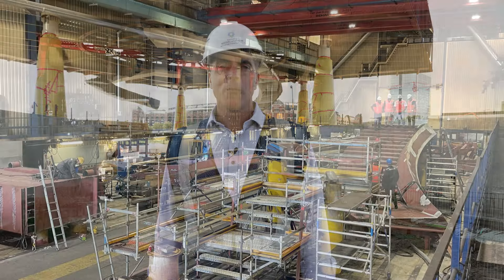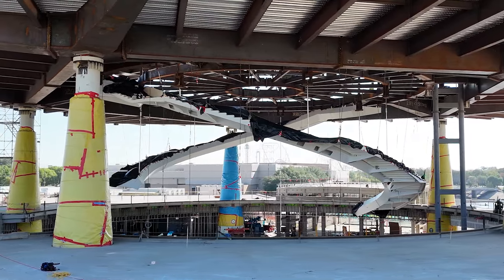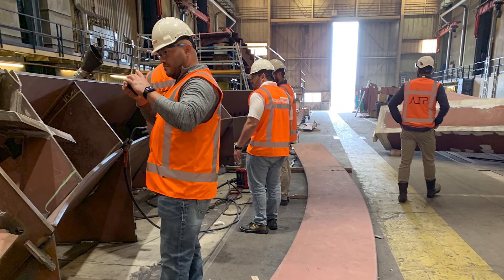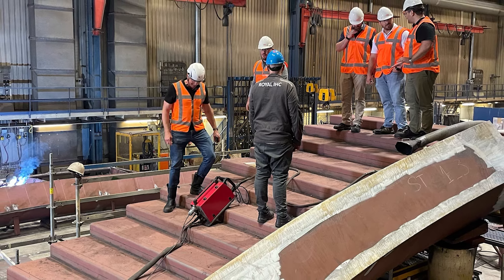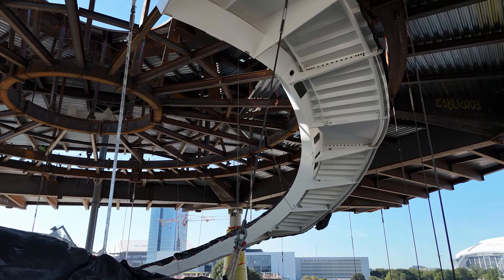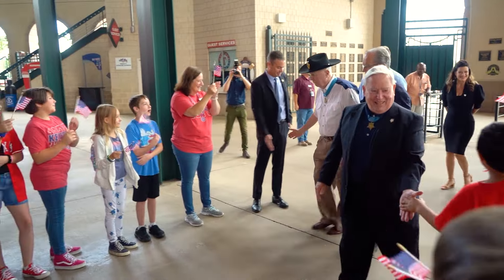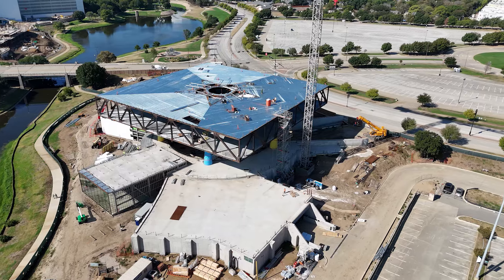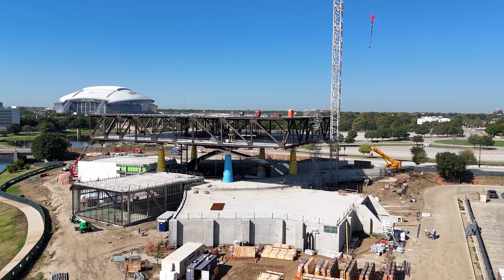Forged by Honor - National Medal of Honor Museum's Helical Stairs